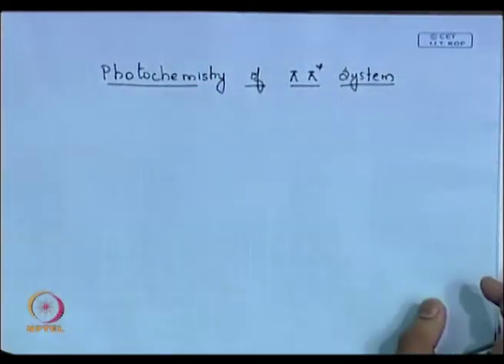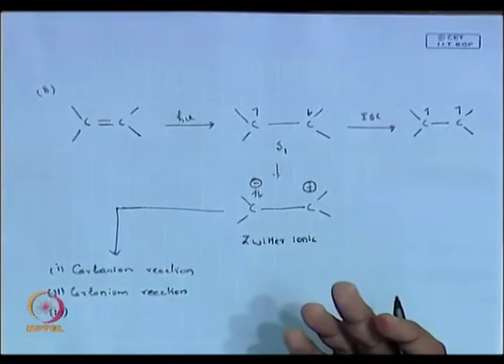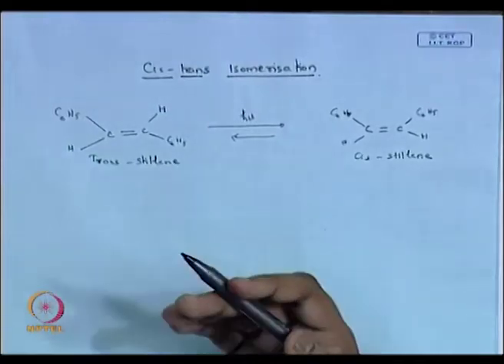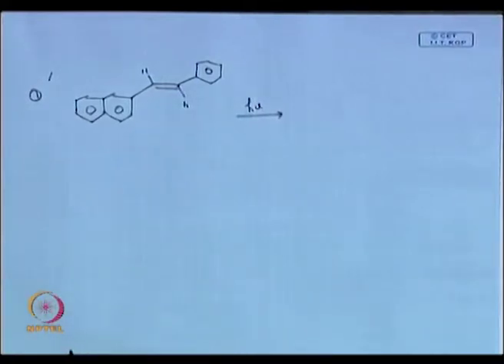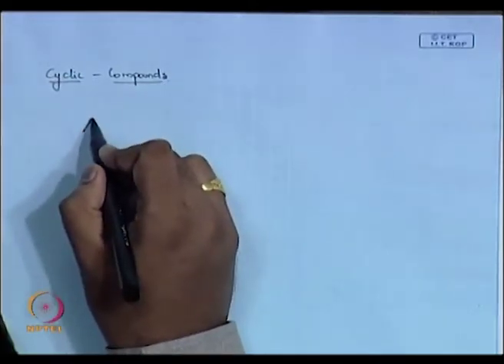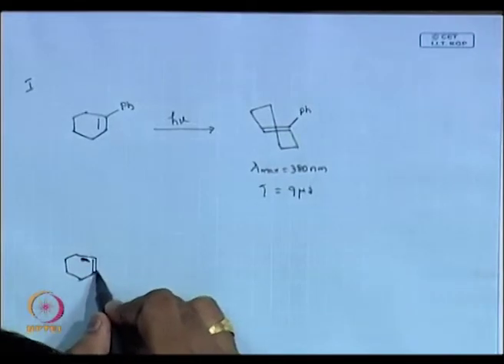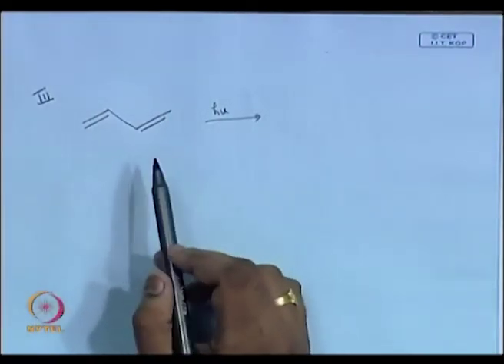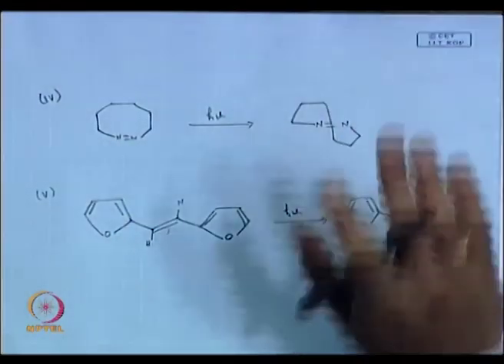Reactivity of Π - Π*